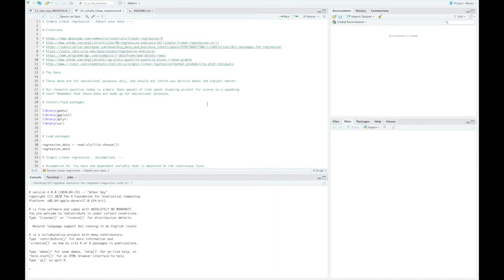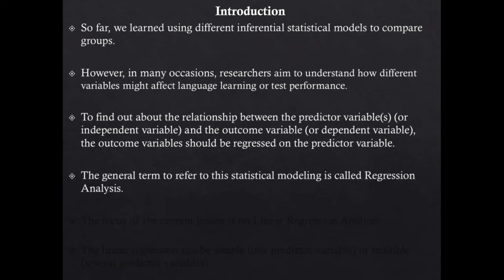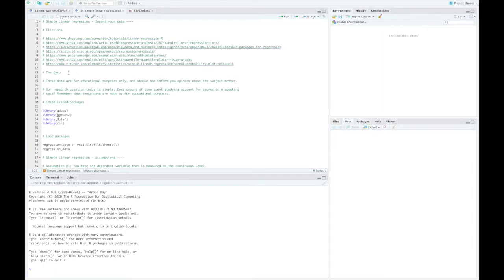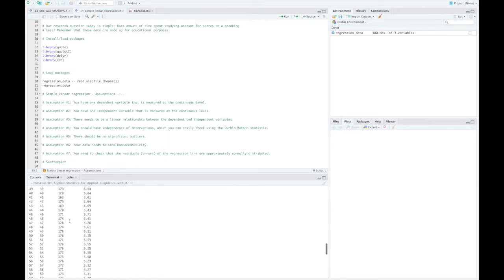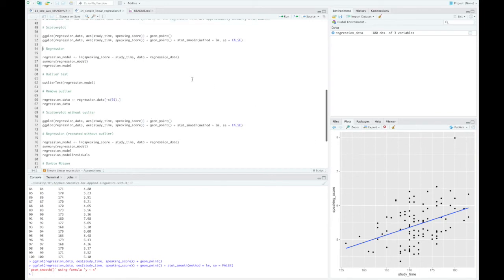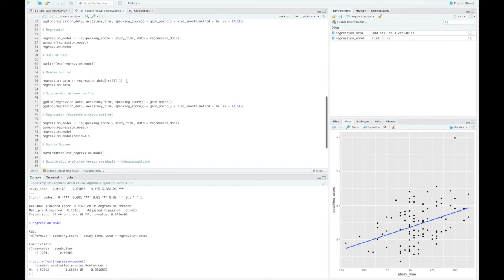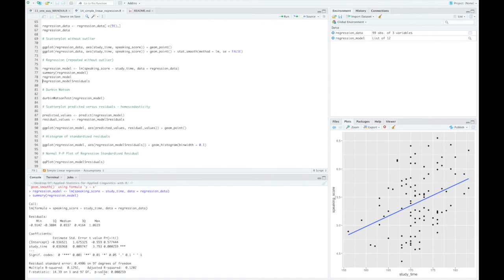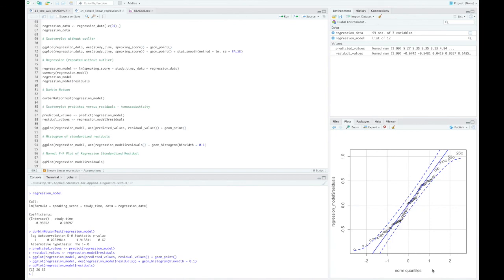Simple Linear Regression